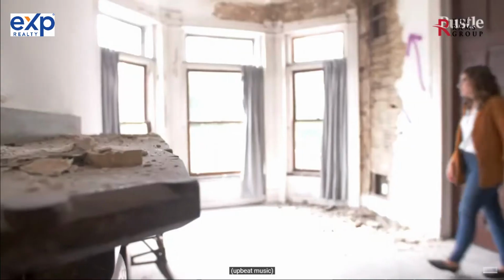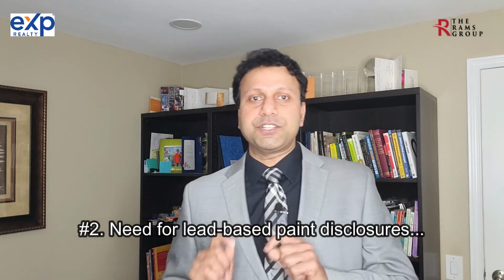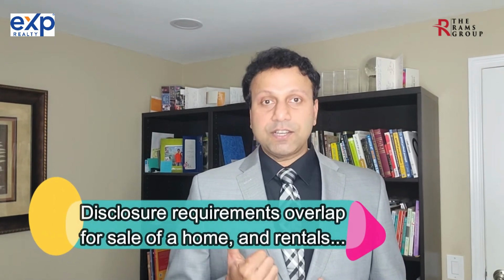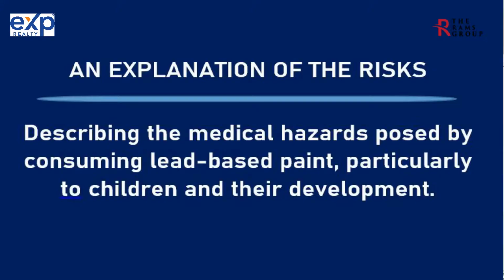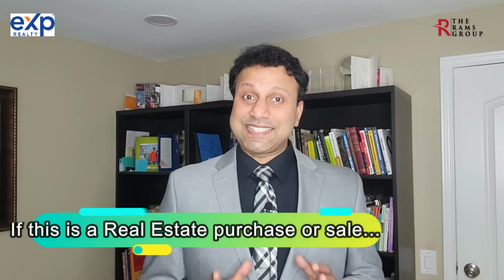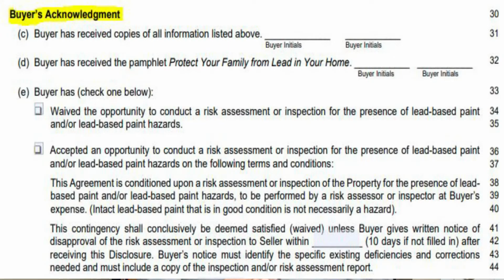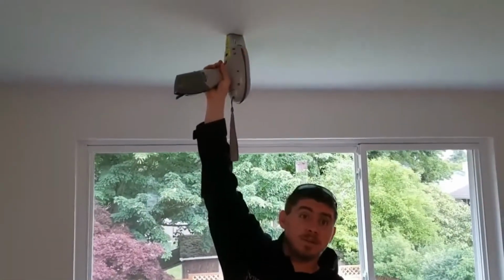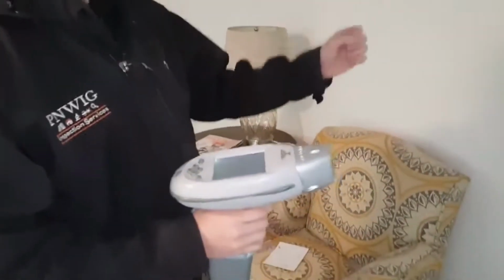What To Do About Properties That Have Lead Based Paint | Disclosures, Inspection?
What are the different elements that need to be disclosed by home-sellers? What information should Buyers and Renters know? For homes constructed before 1978, I provide the low-down of things to disclose, gotchas to be aware of, including a lead-based home inspection...